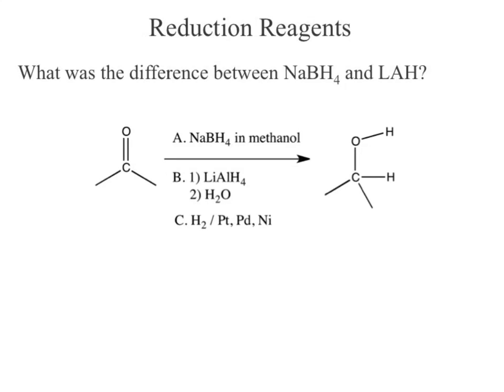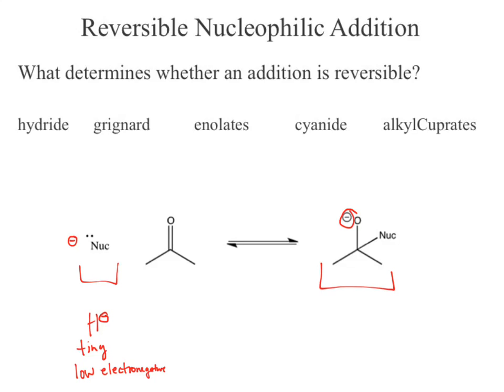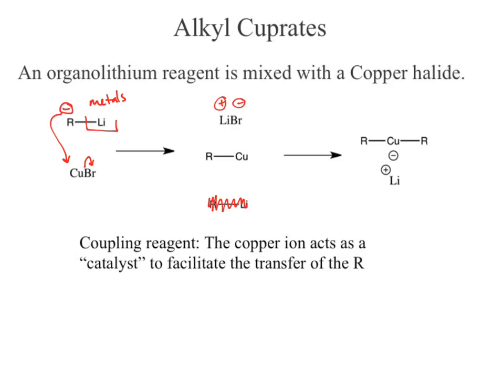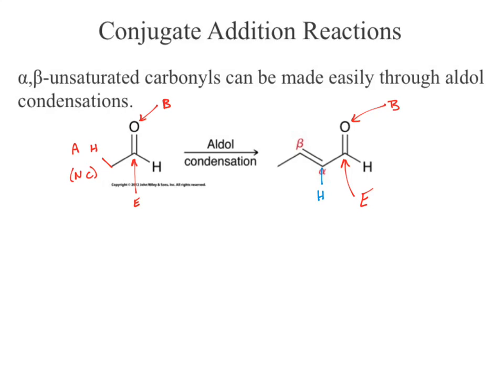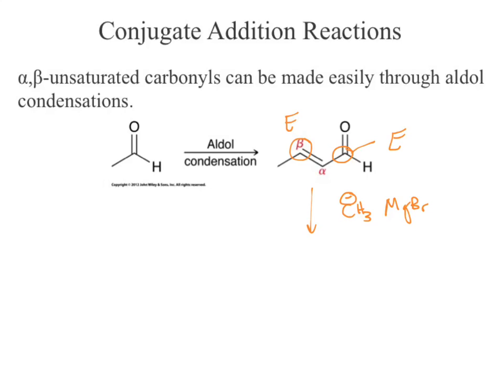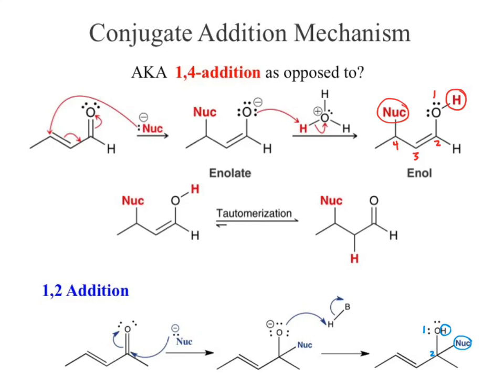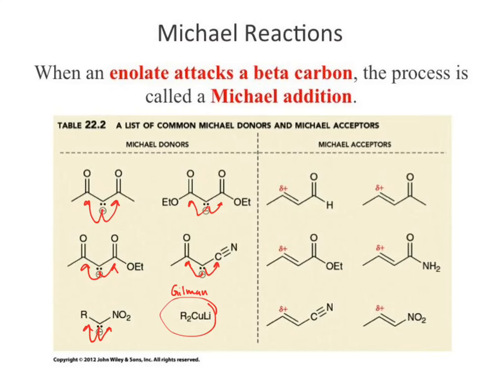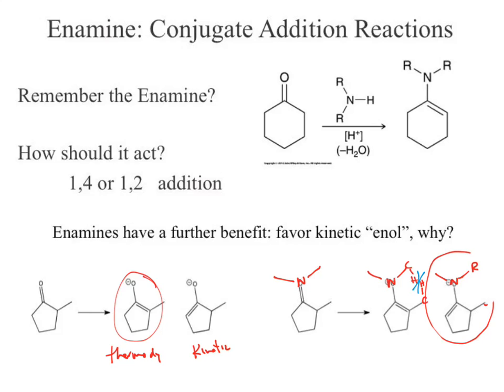chm236 fa14 wk14a gilman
Discussion of ab-sat carbonyls: gilman reagents (copper and enolates).